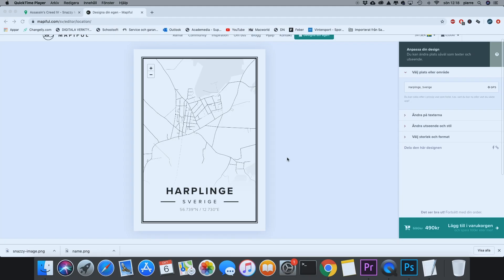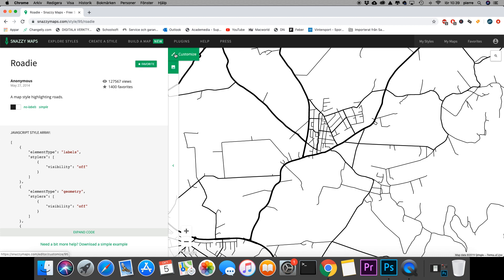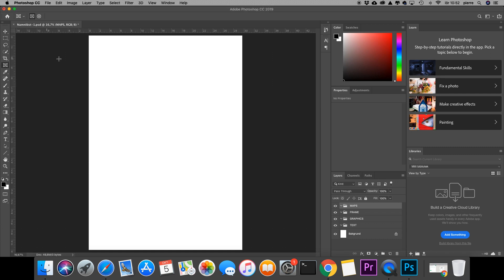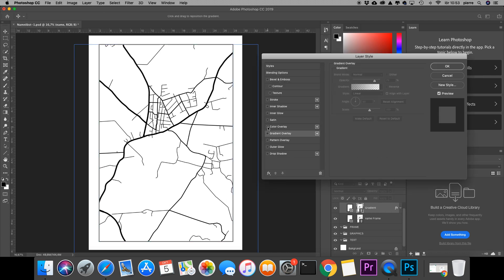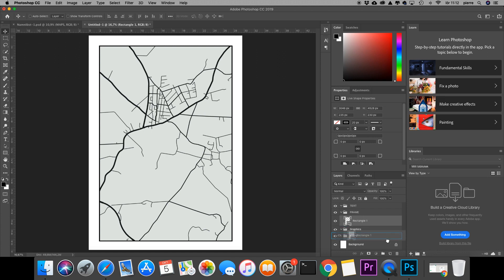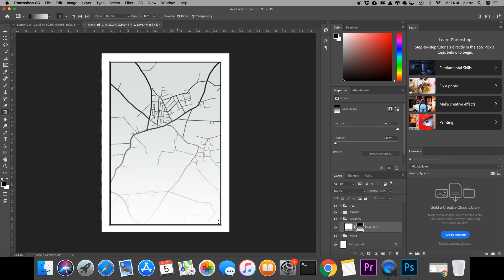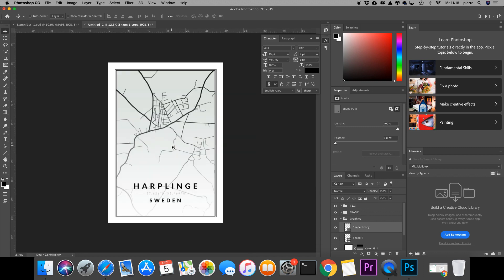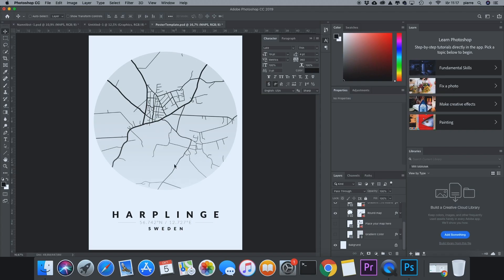Create Your Own City Map Poster + Free Photoshop Template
Create your own Map Poster + Free Photoshop Template

In this tutorial I show how you can make your own map poster in photoshop. You can create your own map poster by following along or by downloading my template down below. Create your own professional looking poster by using this simple method. Download your map from snazzymaps.com - you need to have an account, but it is free and quick to register. After that you can use that file in my photoshop template or make your own poster from scratch. Once your done it´s time to print. I used a simple A3 printer but you can use a regular printer or have it printed by someone else.